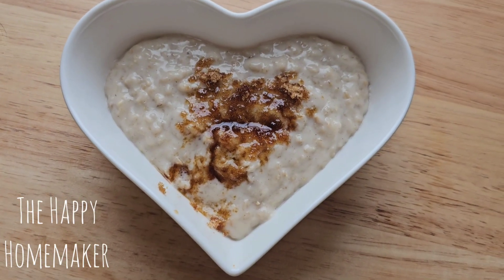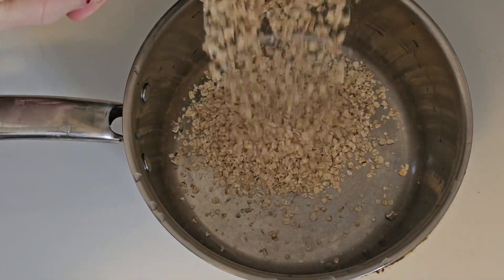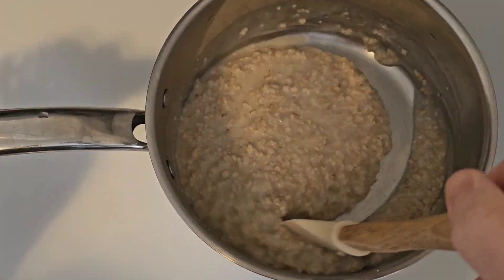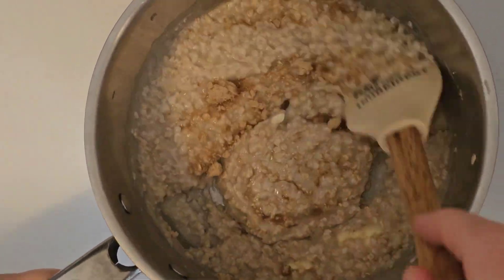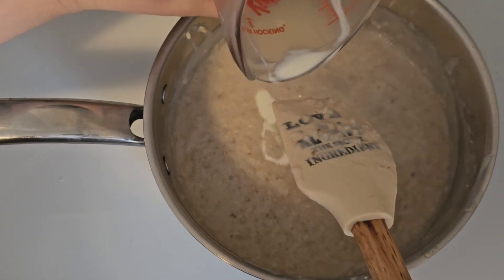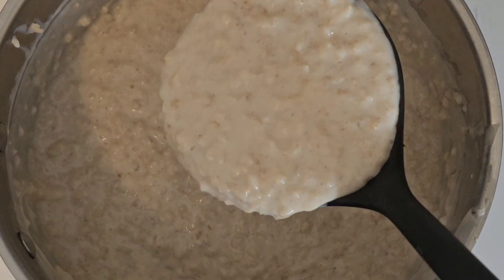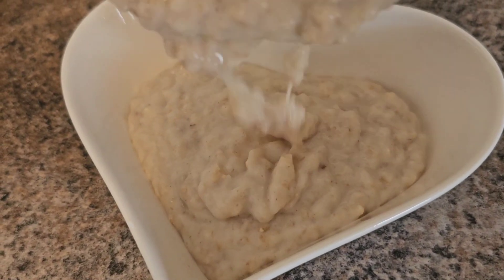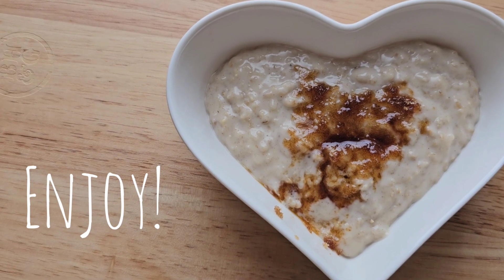Creamy Oatmeal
This creamy oatmeal recipe is so delicious!

Ingredients:
1 cup quick oats
2 cups water
1 cup whole milk
1 Tbsp butter
1/4 tsp cinnamon (more if wanted, or none)
2 Tbsp brown sugar
1/4 cup heavy cream

How to make this creamy oatmeal:

In a medium pot on medium heat, add in the oats and the water and bring it to a boil until it thickens. Make sure to stir occasionally so it doesn't stick to the bottom.

Once it thickens and most of the water is gone remove the pot from the heat and stir in the milk, butter, brown sugar and cinnamon. Mix until combined.

Return the pot to medium low heat and allow it to thick again, making sure to stir occasionally so it doesn't stick to the bottom.

Once it thickens up again to the desired texture, add in the heavy cream and mix.

Bring it to a boil again, until desired creaminess and then remove it from the heat.

Serve your oatmeal with additional brown sugar if wanted and add any toppings you'd like. I usually add a little extra brown sugar and more heavy cream.